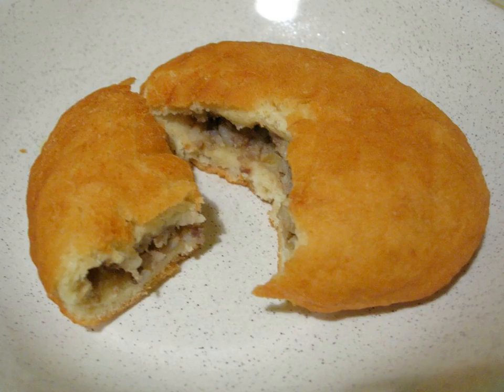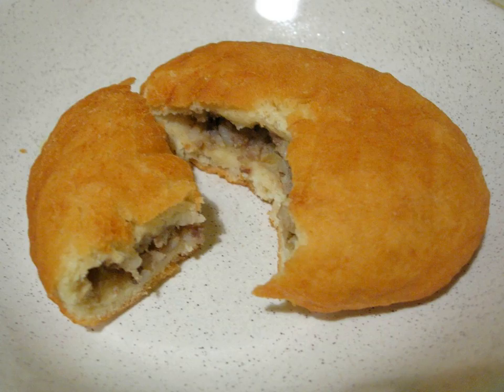Meat doughnut | Wikipedia audio article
This is an audio version of the Wikipedia Article:
Meat doughnut

00:01:09 undefined

- Socrates

SUMMARY
A lihapiirakka (in Finnish Lihapiirakka literally "meat pie") is an everyday Finnish dish sold in supermarkets and often available ready to eat from fast food trailers/cabins selling fast food. It is a form of savoury pie or turnover made from doughnut dough and filled with a mixture of minced meat and cooked rice and cooked by deep frying. It does not resemble a traditional English or American meat pie or turnover due to the use of doughnut mix and the fact that it is deep fried. They are usually bought ready cooked and are simply reheated in a microwave oven.
A larger and thicker form is also known as a Möttönen. Two Karelian variants are atomi and vety ("atom" and "hydrogen"), where vety contains ham and egg, but atomi only one of these.
Traditionally the pastry is eaten whole. A contemporary way to have them is to split it in half and fill it with a frankfurter or some other type of sausage, or with kebab meat or some form of meat burger. They are generally served with ketchup, mustard and a relish similar to Bostongurka.
The term lihapiirakka' may also be used for a large rectangular turnover.